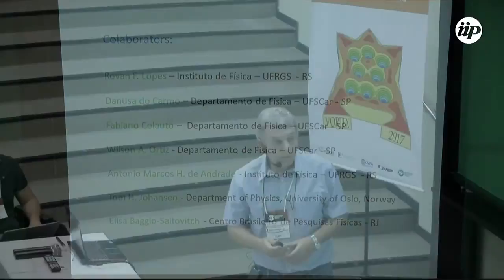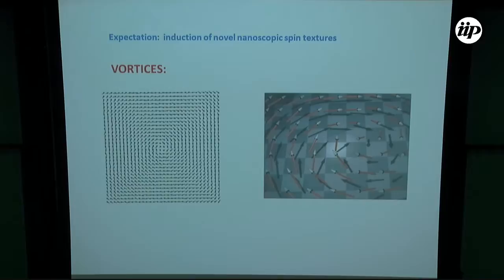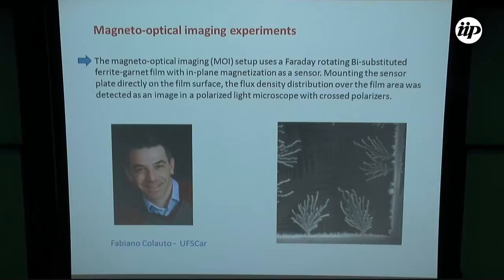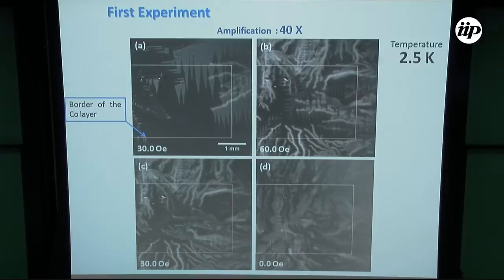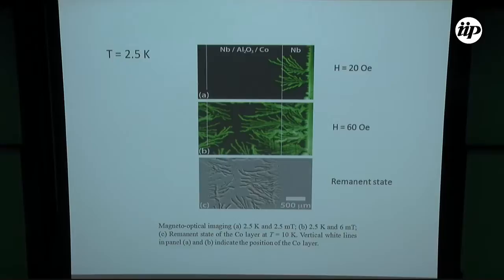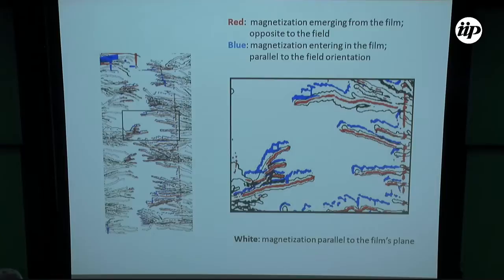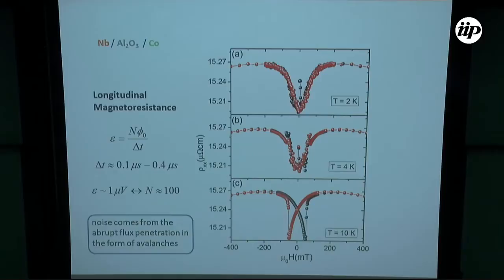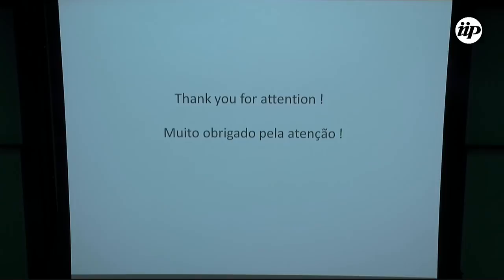Magnetotransport - Paulo Pureur